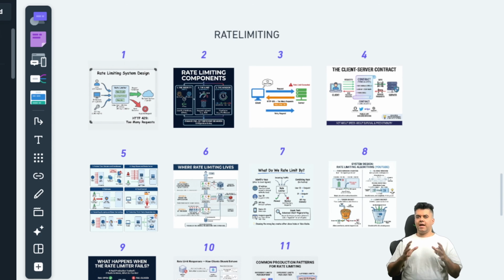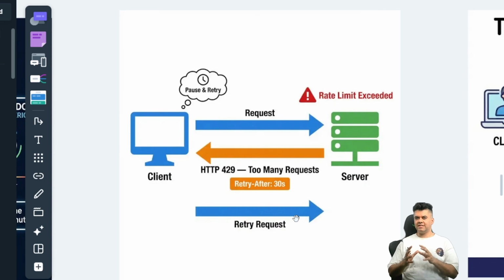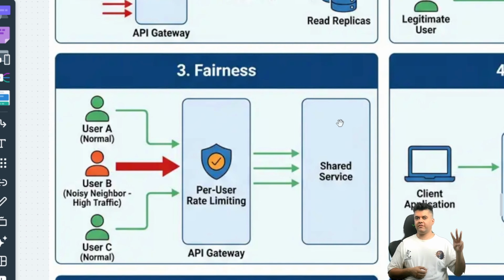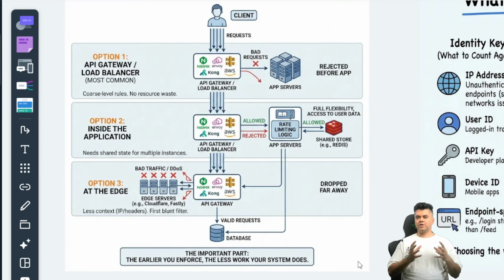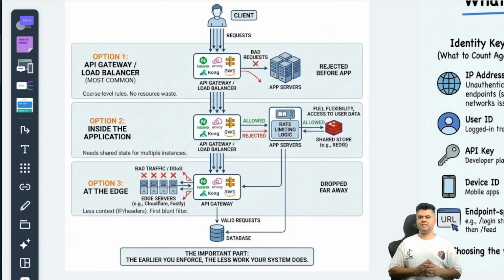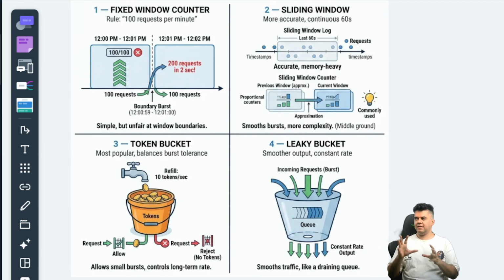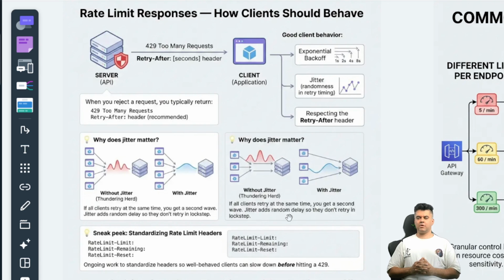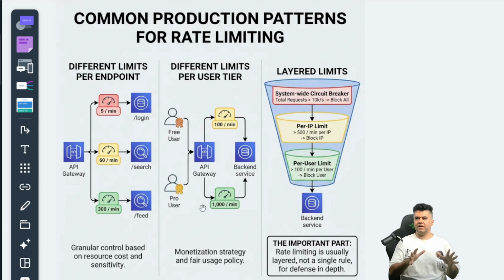RATELIMTING Deep Dive (System Design for Beginners – Episode 48)